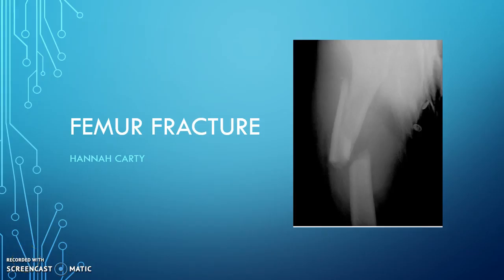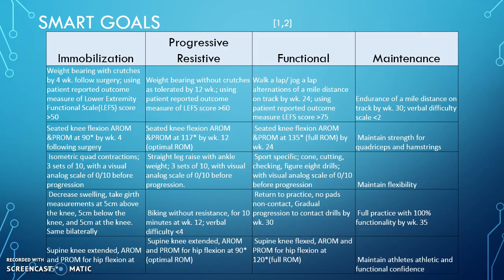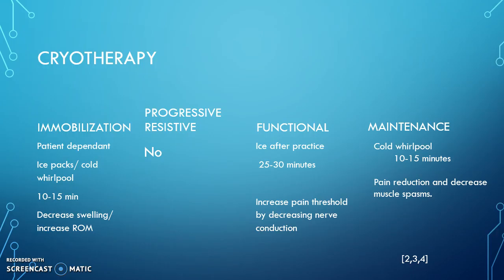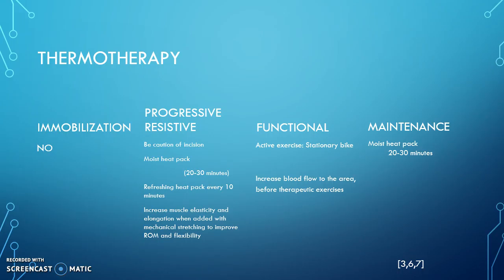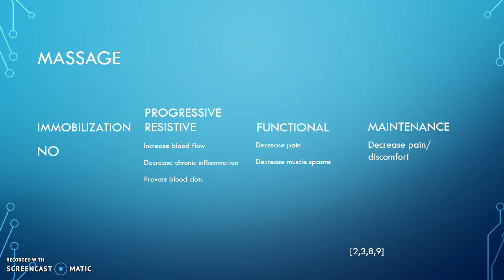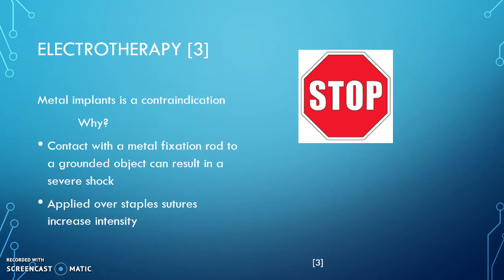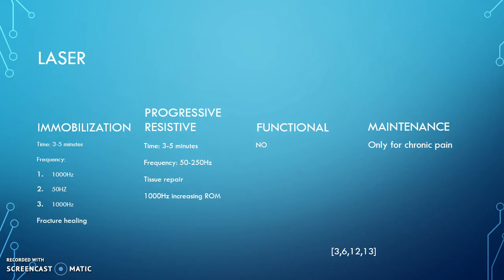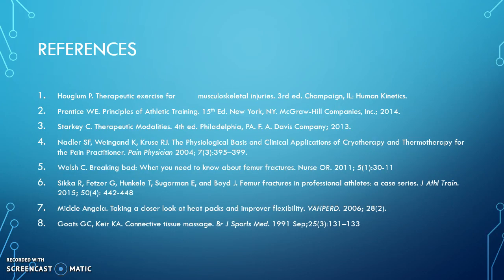CARTY_ATTR472_femurfx_EBP_PRESENTATION